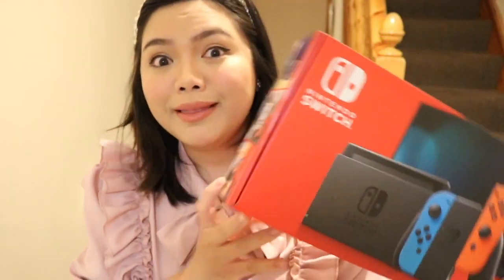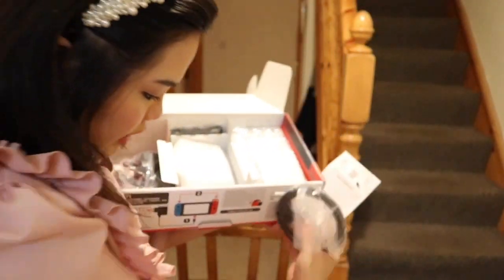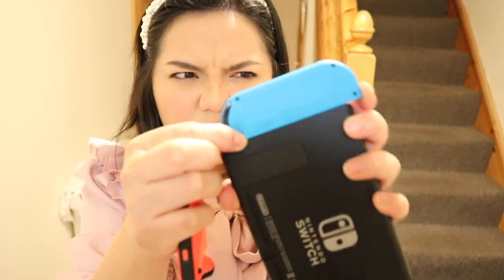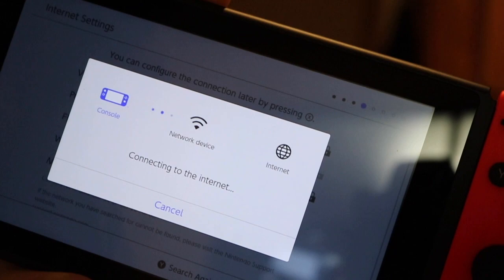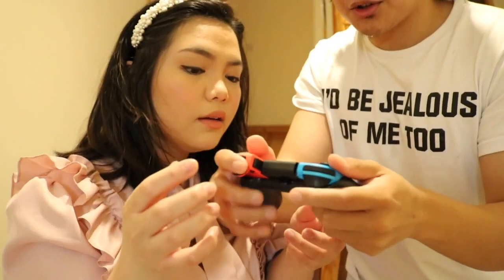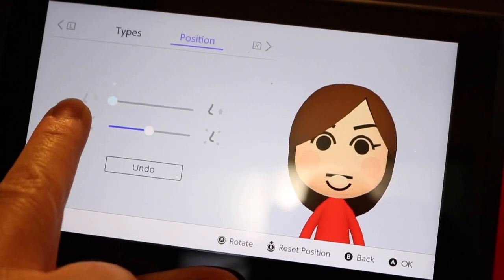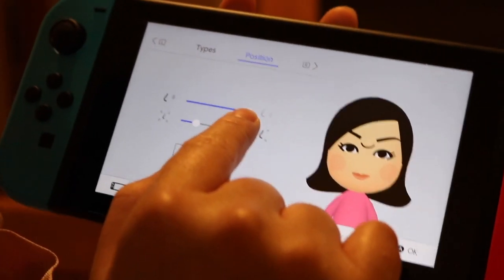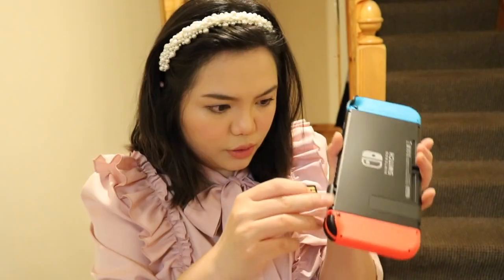UNBOXING NINTENDO SWITCH 🌱 ANIMAL CROSSING NEW HORIZON!🍃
I'm a newbie to game consoles so i got super excited! I did have nintendo ds before, my mom got it for xmas and only played quest games. I played animal crossing when my friend lend me her game bullet for a month but had to give it back as i was only borrowing it and i loved it! Here we are with my very own one thanks to my dhiance.

This video was filmed a week or 2 weeks ago and animal crossing has taken over my life since. I actually have to try and force myself to stop playing the ACNH and do some editing. Today was one of those days and i'm 99% itching to grab hold of my switch to play. Totally worth it to buy and very thankful for my dhiance. I honestly think he's loving it coz I'm not annoying him anymore. haha He's actually loving ACNH aswell!

oh yeah, add me! SW-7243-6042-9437

❥ TECH INFO:
☙ Camera: Canon 70D & GoPro Hero 6
☙ Laptop: Mac book pro 13'inch
☙ Editing Software: IMOVIE

❥ FAQ:
☙ Location: Ireland (Since age 11)
☙ Ethnicity: Filipino
☙ Place of Birth: Philippines